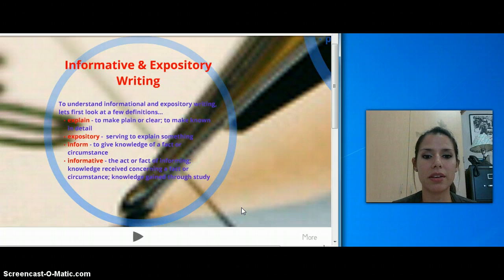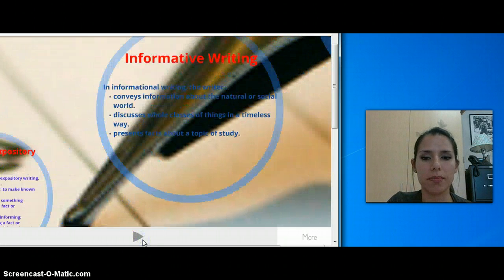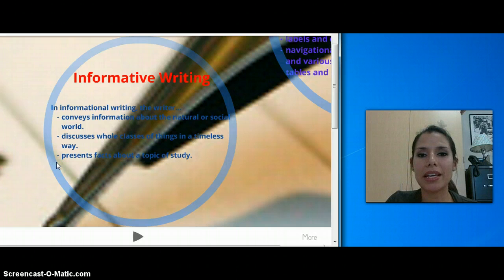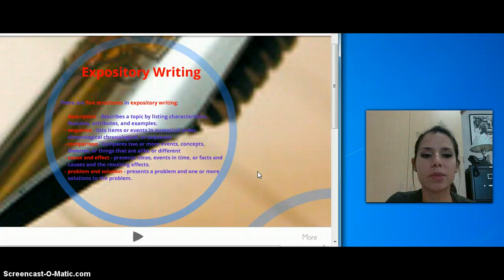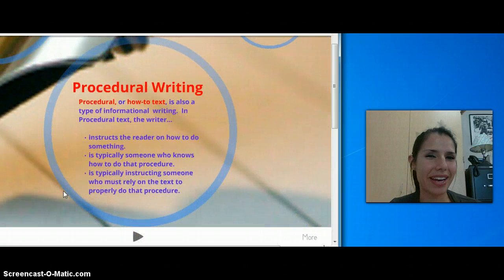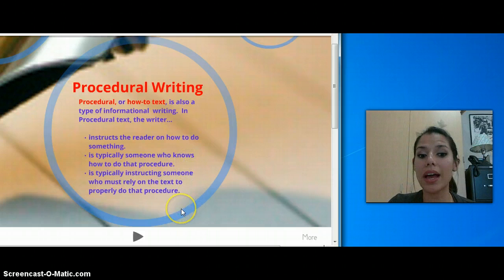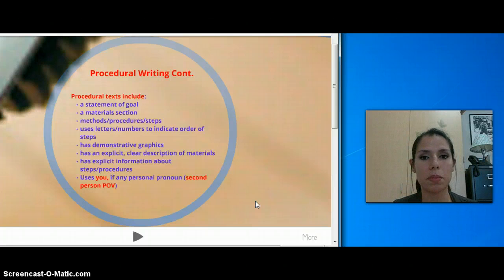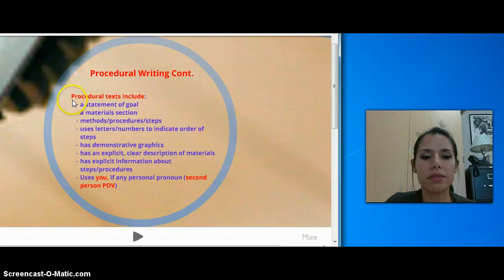Flippin' Friday 3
Informative and Expository Writing